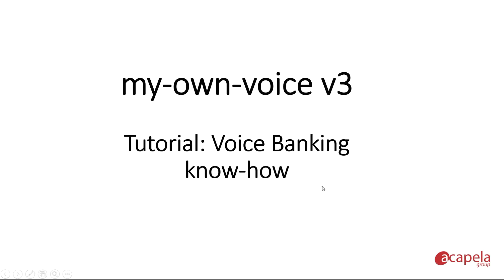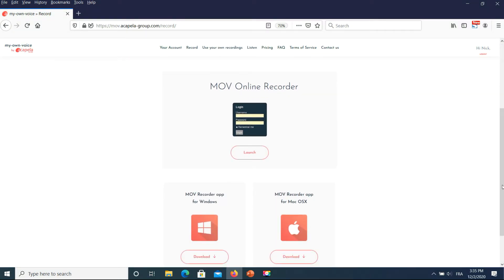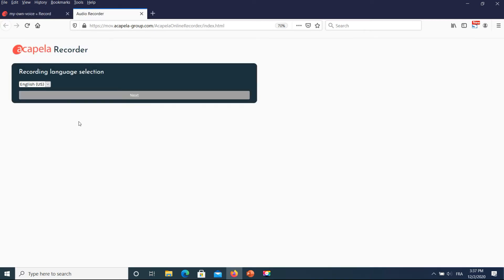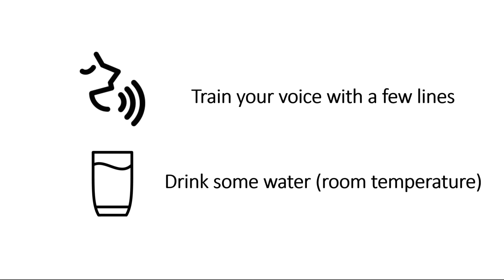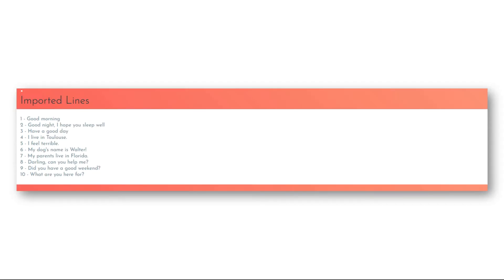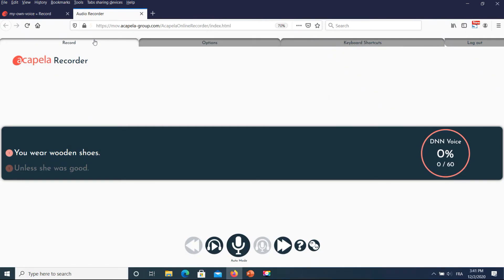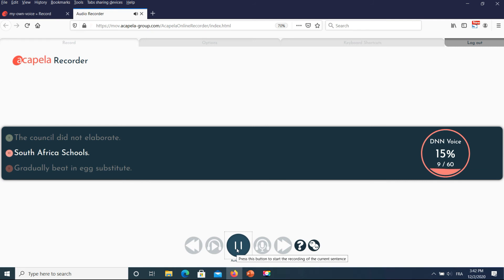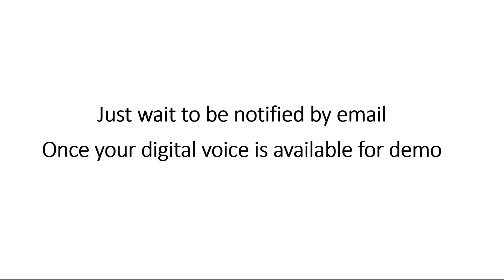Voice banking with my-own-voice from Acapela Group. Tutorial: How to start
‘My-own-voice’ online service offers individuals diagnosed with speech or language disorders the possibility to create their own digital voice.
With ‘my-own-voice’, users can keep speaking and communicating using a digital copy of their voice, helping them maintain their identity. The digital voice, created using the end user’s recordings, can be used with an assistive device to read any sentence, keeping the essence of the original in terms of timbre, accent and intonation. The voice and way of speaking are instantly recognizable.